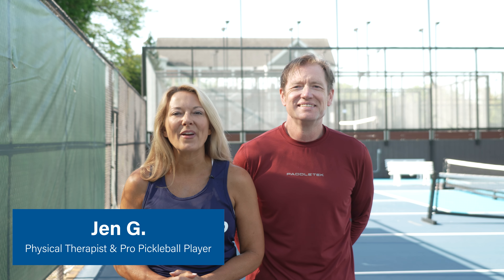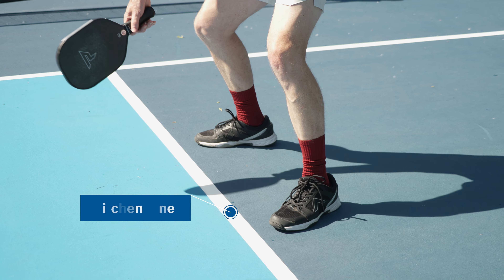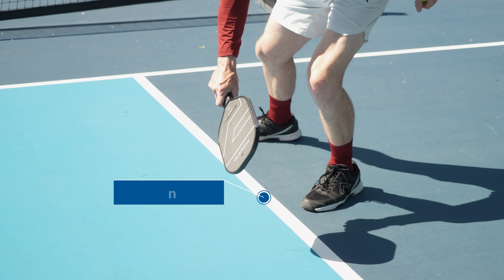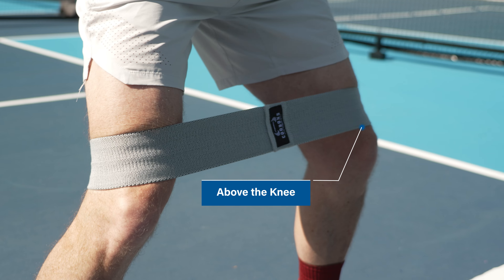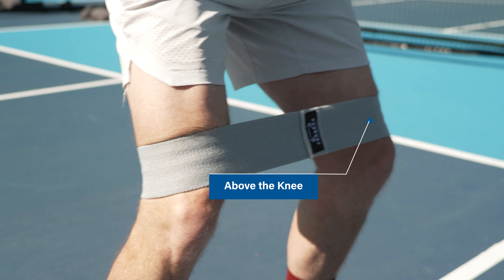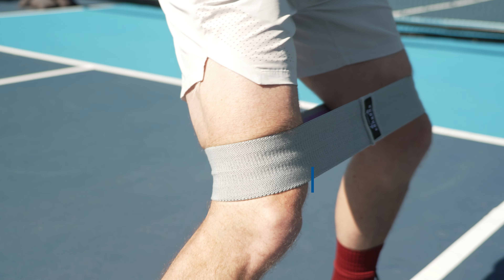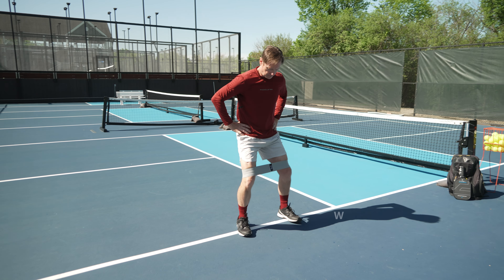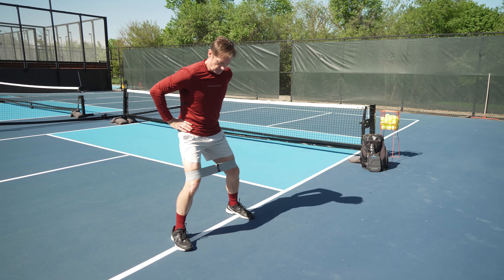Pickleball Playbook: Avoiding Knee Injuries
Jen is a pickleball pro and has been a physical therapist with Athletico for over 25 years. Joined by teammate, David, this dynamic pickleball duo shares injury prevention tips to keep you off the sidelines and on the court!

Pickleball can place repetitive stress on the knees, which is why it's so important to strengthen hip, stomach, and glute muscles to prevent injury. Follow along for a step-by-step guide on performing band walks; an exercise you can do on the court or take with you on-the-go.

Experiencing aches and pains? Contact your nearest Athletico location to connect with a movement expert who can help. Get started at athletico.com